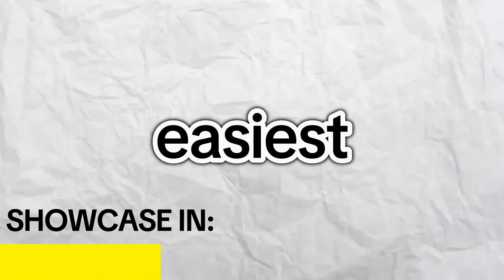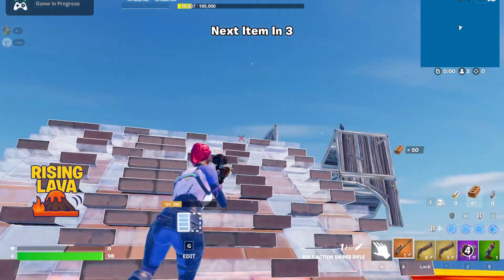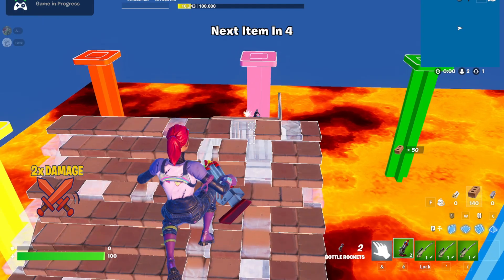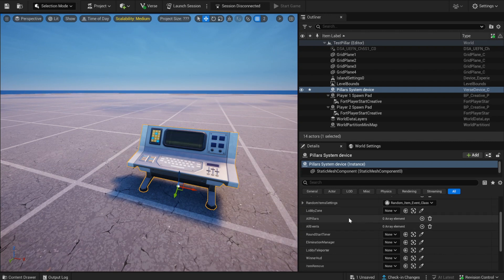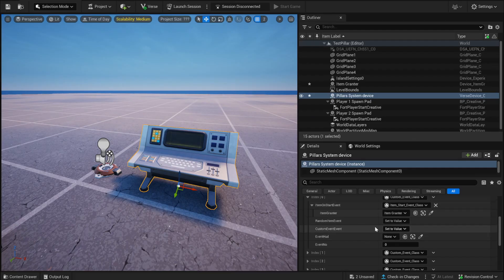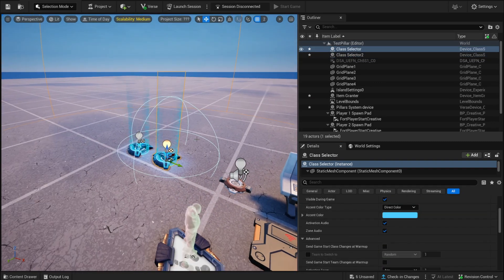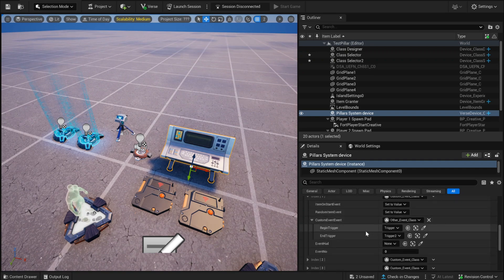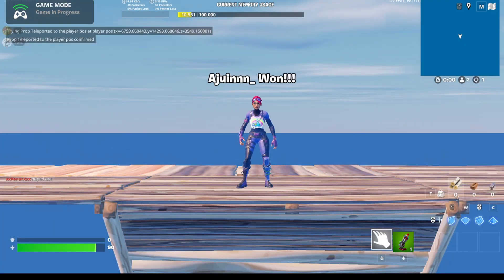How To Make Pillar Map in UEFN 2025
This is a showcase of what our newest system looks like. This advanced pilar system is perfect for you map!